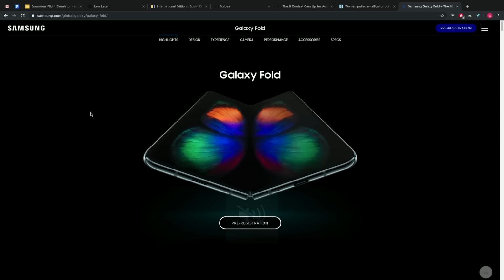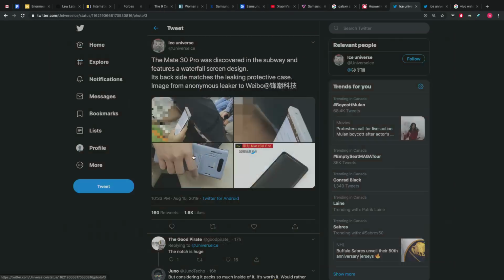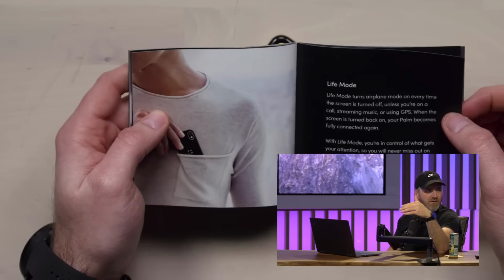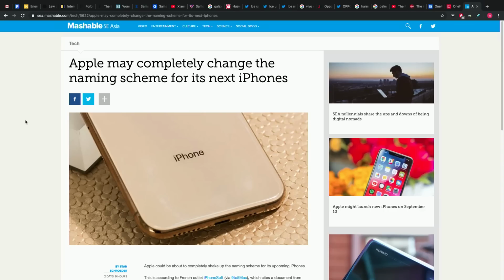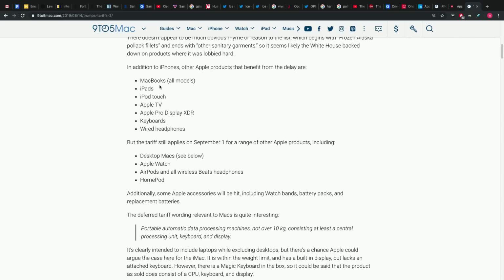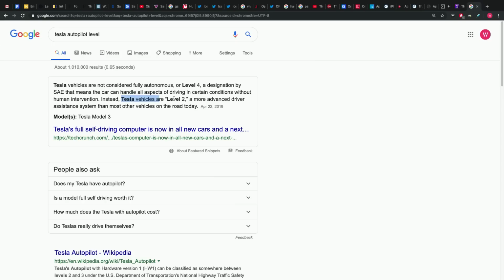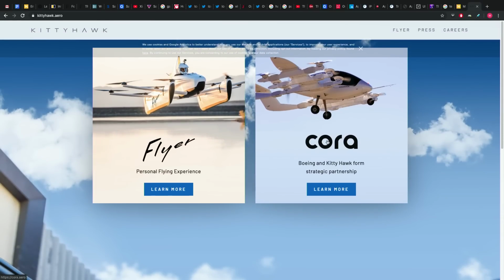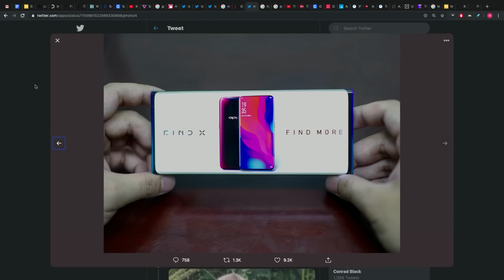The Samsung Galaxy Z-Fold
Samsung has yet to deliver the Galaxy Fold smartphone but that hasn't stopped them from continuing their march towards a foldable future.